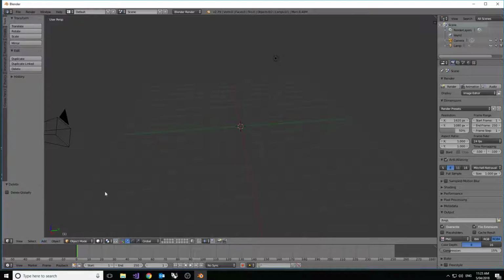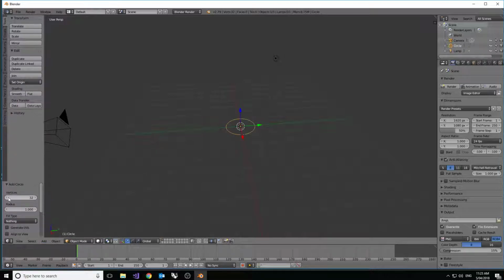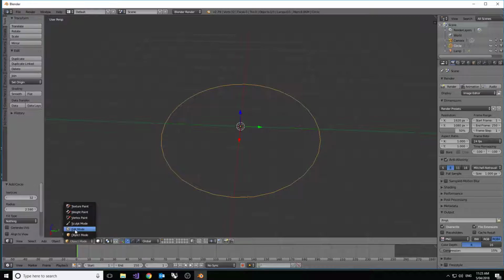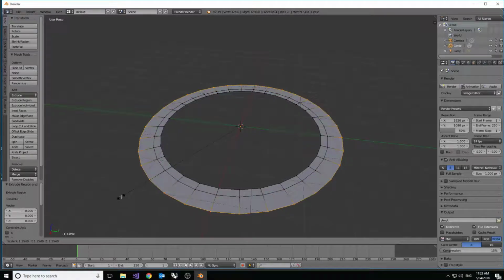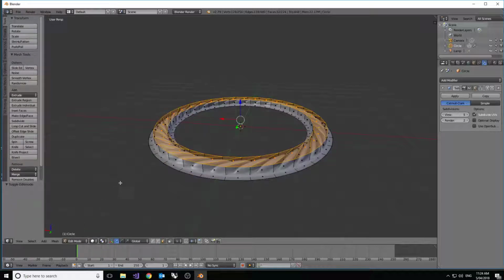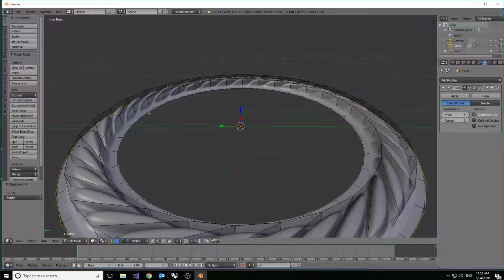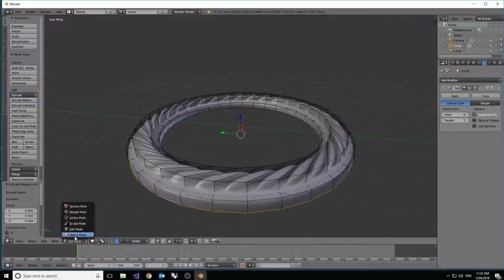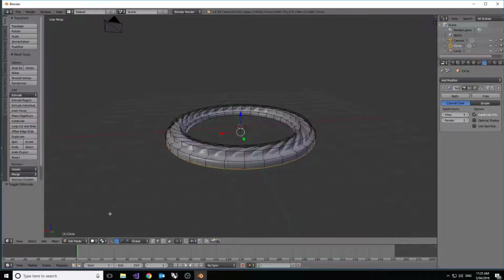Blender twisted rope trick